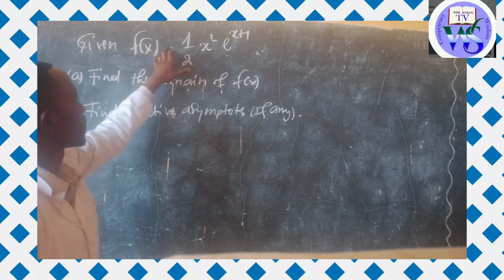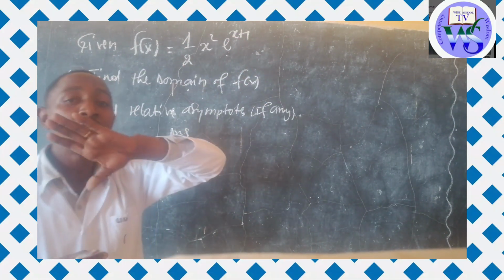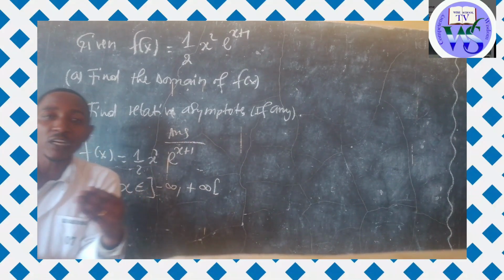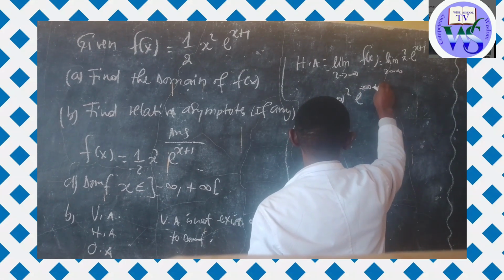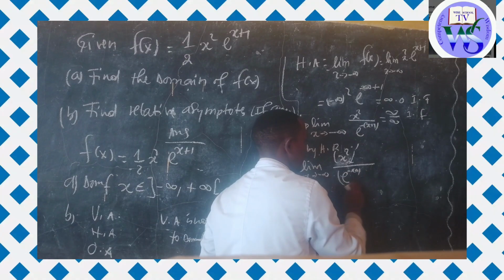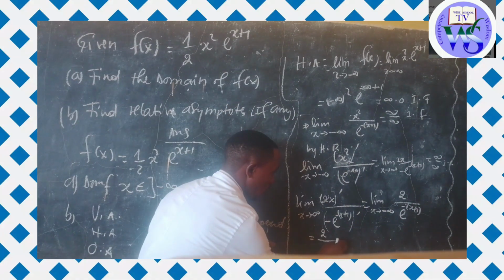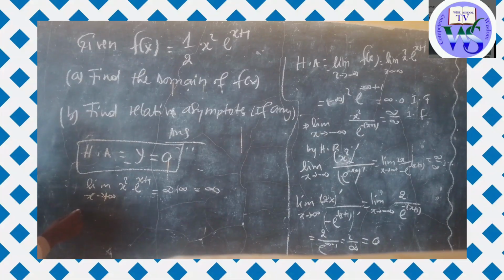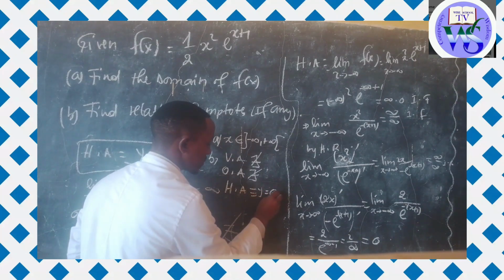Find domain of f(x) and relative asymptotes by Mwalimu Felix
this channel help us to understand well mathematics and science subject, tutorials and other related skills,